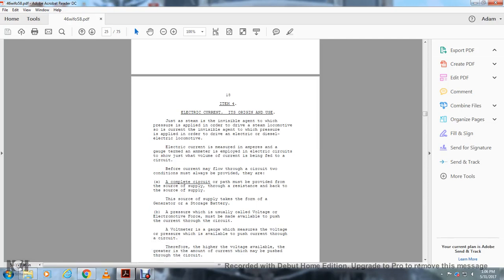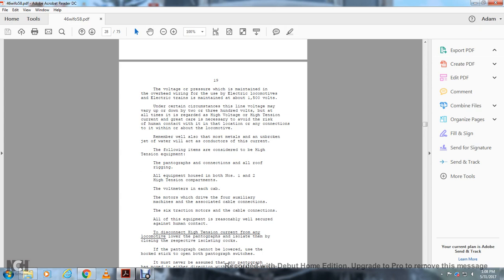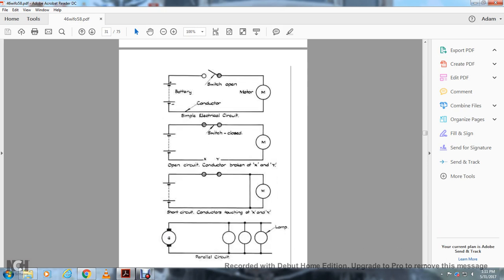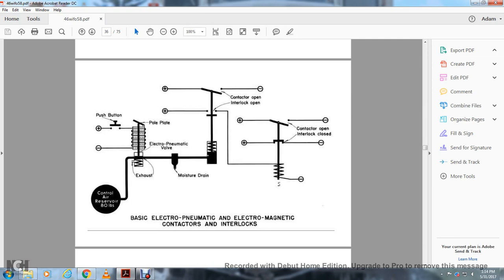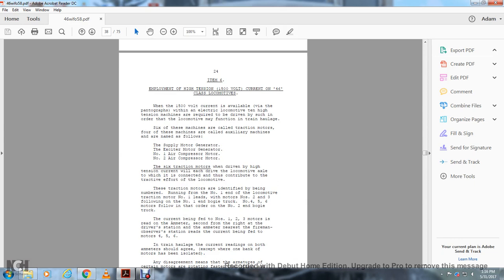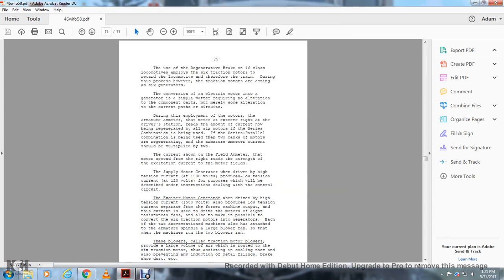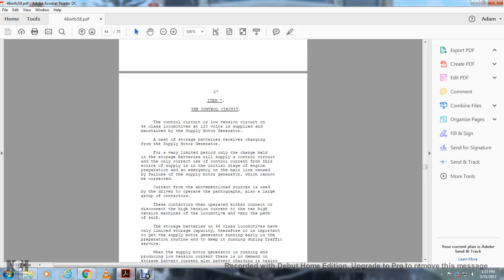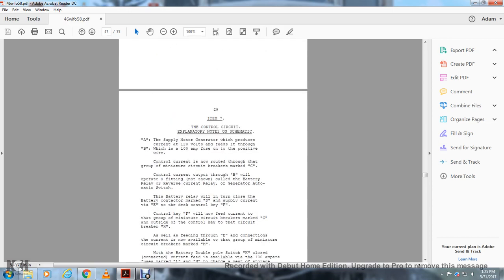46 CLASS ELECTRIC LOCOMOTIVES FIREMAN OBSERVERS PART2